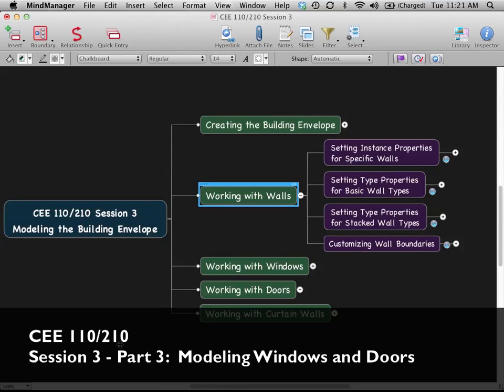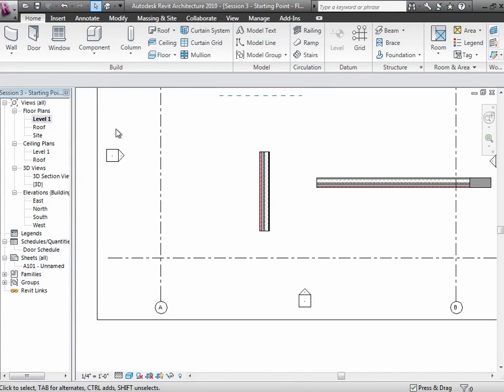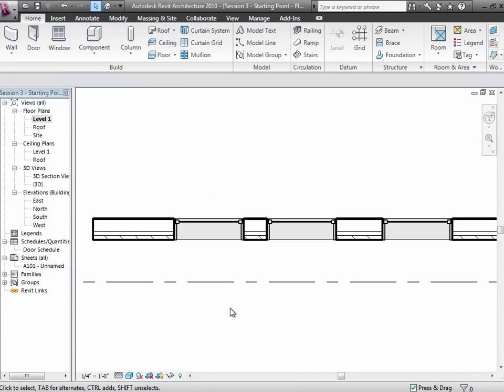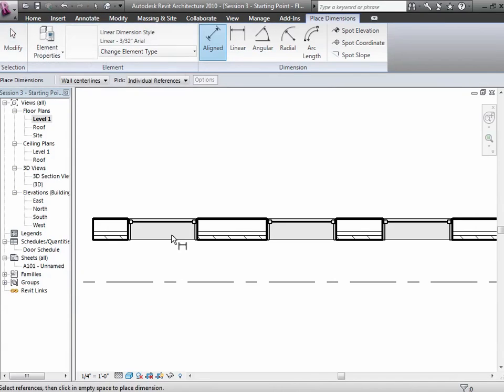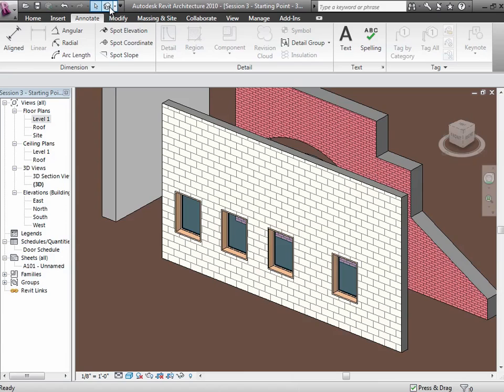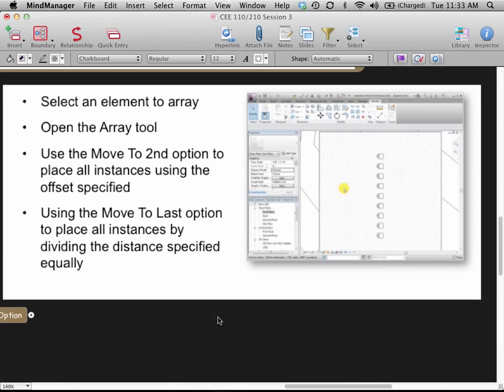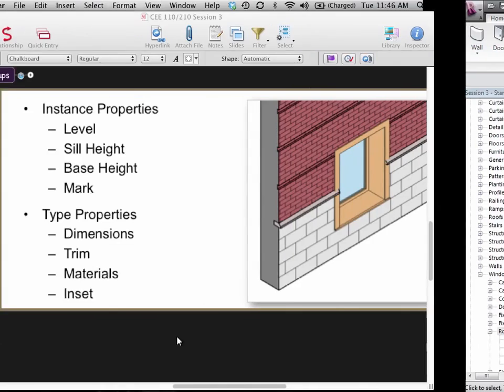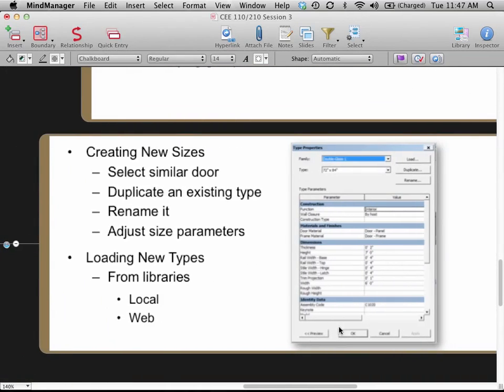2011 CEE110210 Session3 Part3